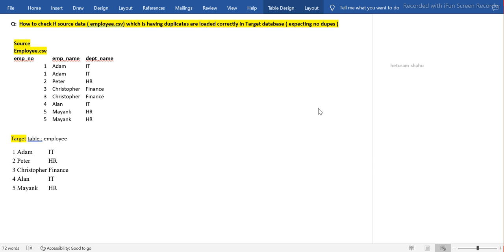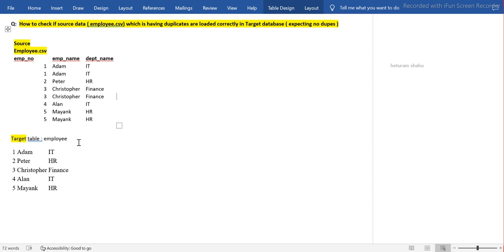ETL Testing ( using Python - Pandas ) : How to validate the duplicates at source and target system